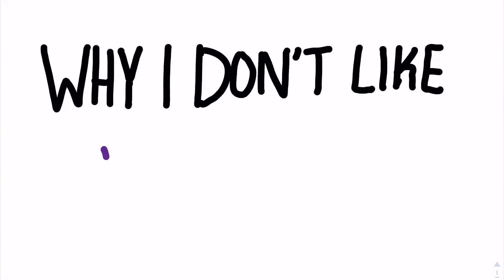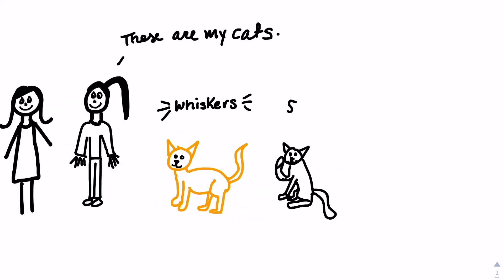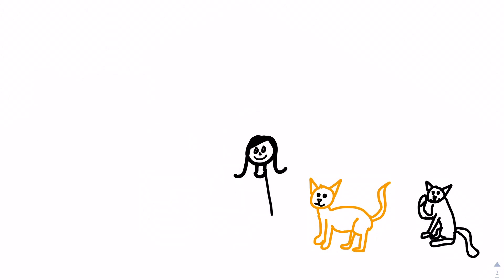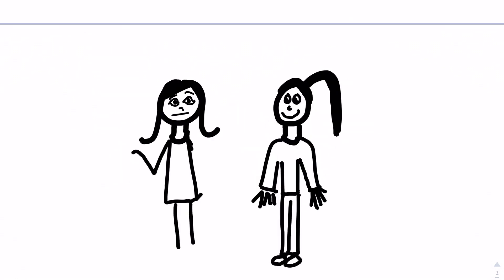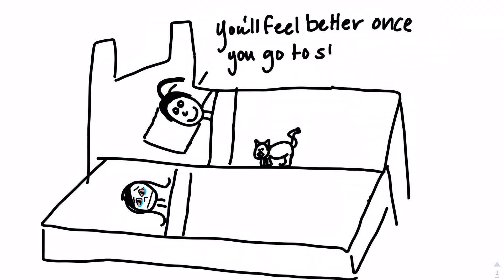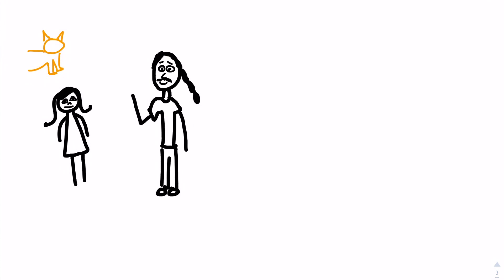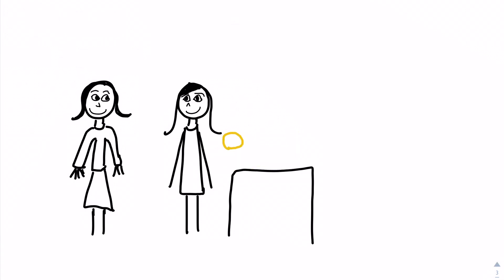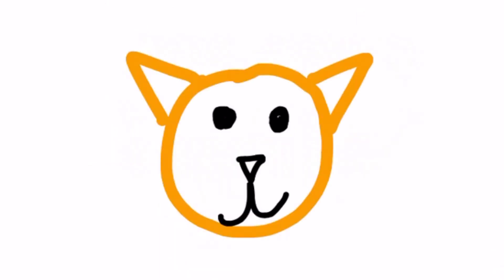Draw My Life: Why I Don't Like Cats